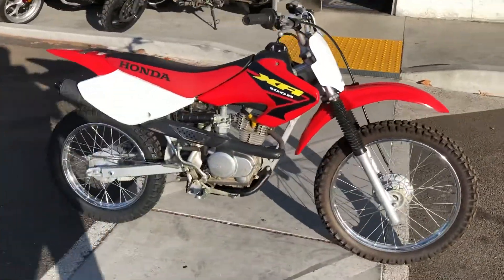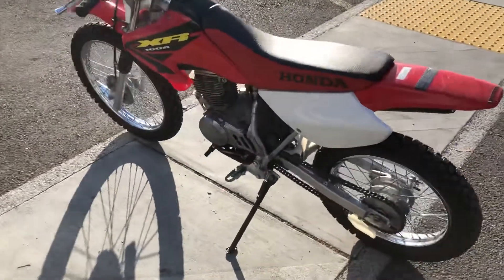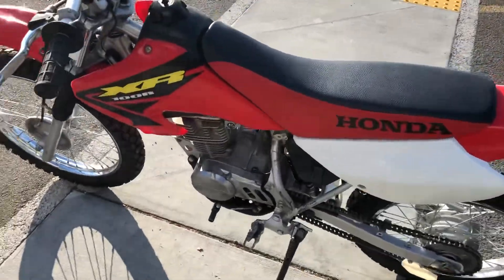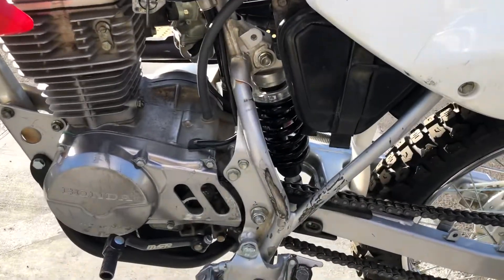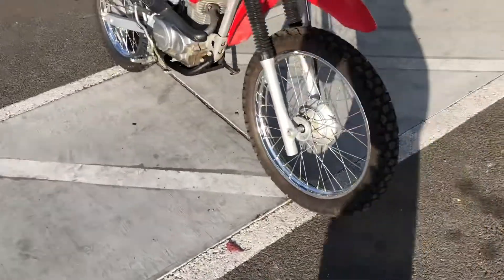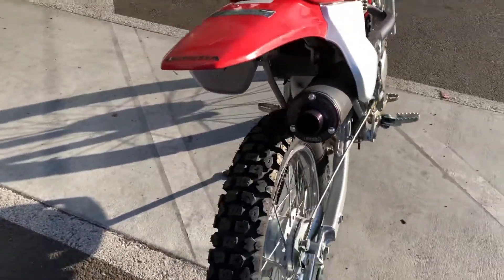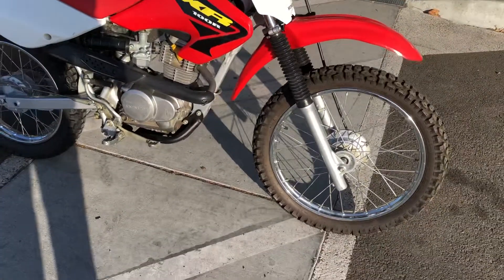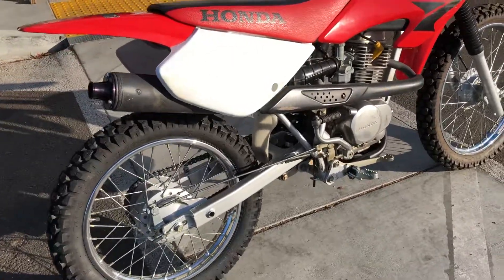2003 Honda XR100r ...Tastefully Modified in the Bay Area!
2003 Honda XR100 R
*GREEN sticker legal ... ride this dirt bike year round at all parks
*Engine's Only 120cc big bore engine ( built 9.5 hours ago ), 5 speed transmission
*upgraded aftermarket rear shock  ( YSS ) and BBR front fork springs set up for an adult rider
*BBR frame cradle ( adds strength )
*new sprocket kit and rear tire
*similar to the CRF100 and Yamaha TT-R 125L models
This Honda is offered @ $1895 w financing options available w rates starting @ 0% apr for 15 months!

You can see this motorcycle and many others @ Santa Clara Cycle in Sunnyvale.